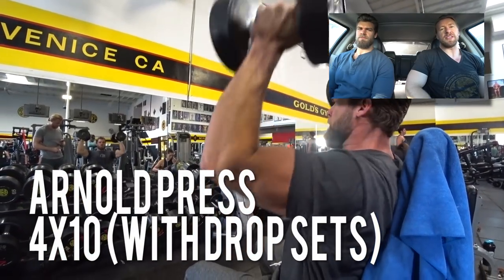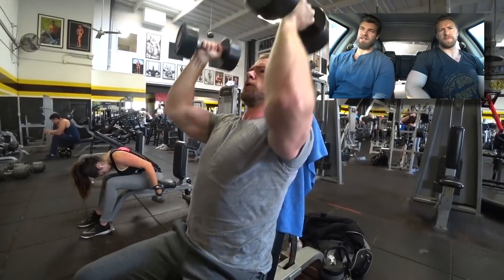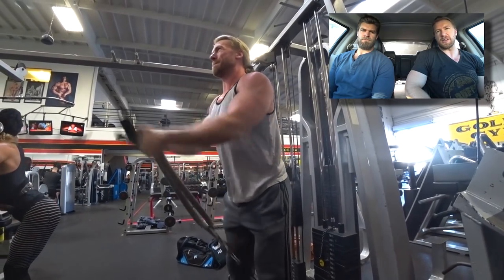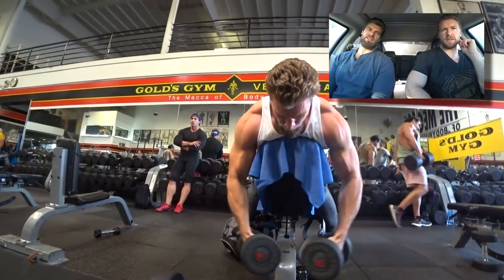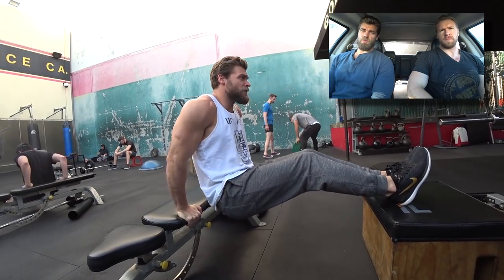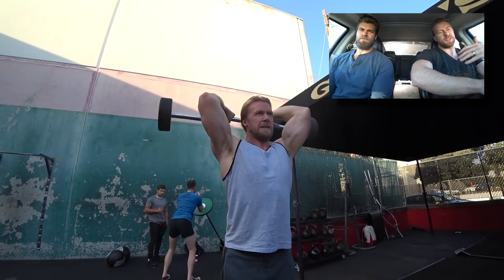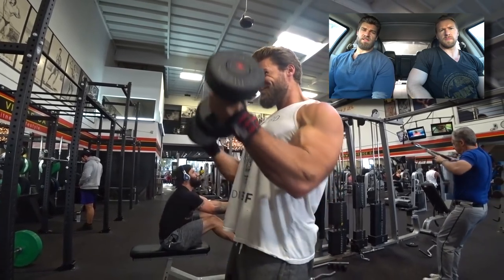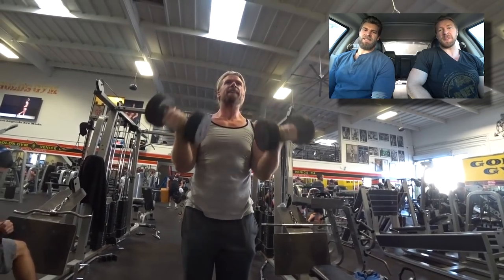Josh Brolin's CABLE WORKOUT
Cable workout - shoulder, tris and bis

-Arnold press (drop set) 4x10

Super Set 3x12
-cable front raise (drop set)
-DB lateral circles

Superset
-BB face pulls 4x10
-DB reverse fly

Superset 4x10
Cross bench tri dips (drop set)
Standing French press

Superset 4x10
Seated underhand row (drop set)
DB curl w/ front raise

Feel free to suggest future workouts and ideas for this series.

Until next time, STAY BUFF.